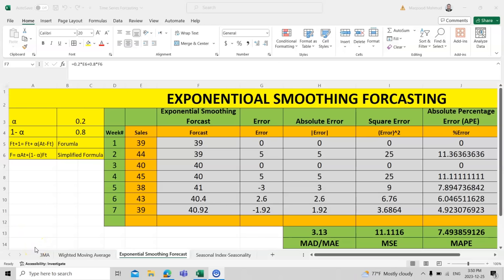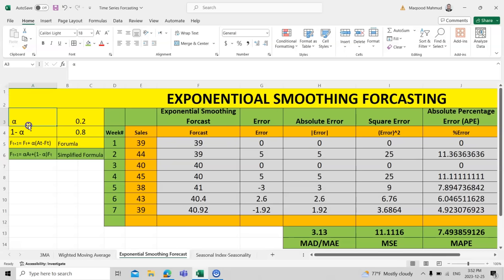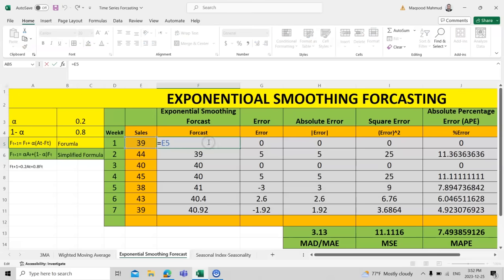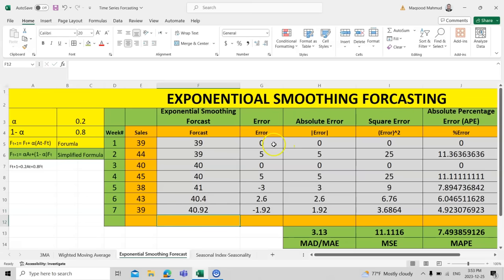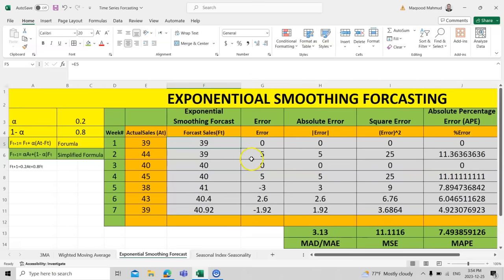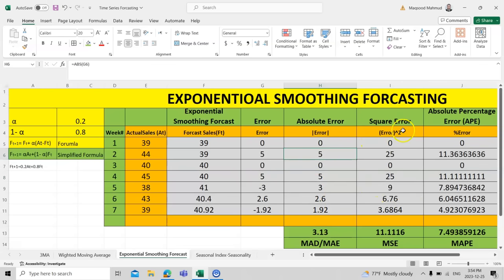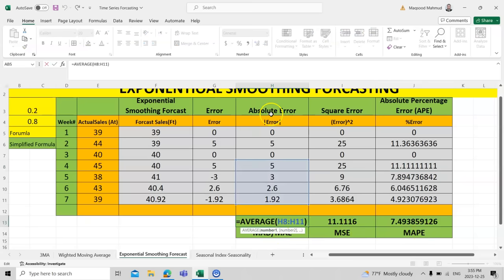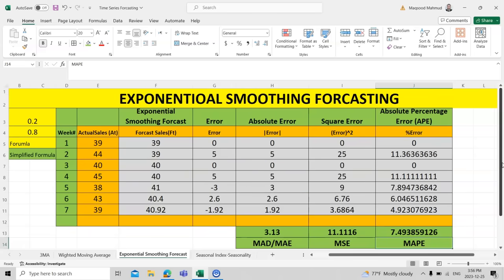Exponential Smoothing Forecasting/ Ft+1= Ft+ α(At-Ft) or Ft+1= αAt+(1- α)Ft MAD/MAE/MSE/MAPE